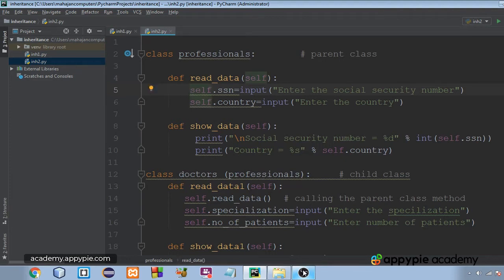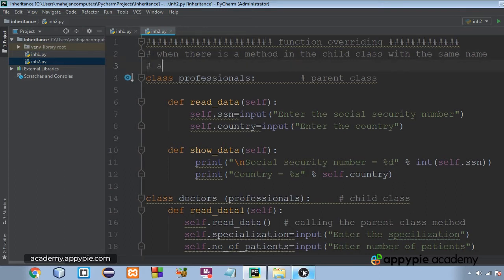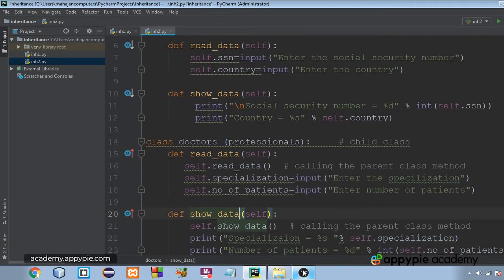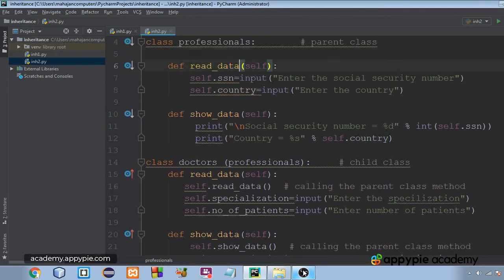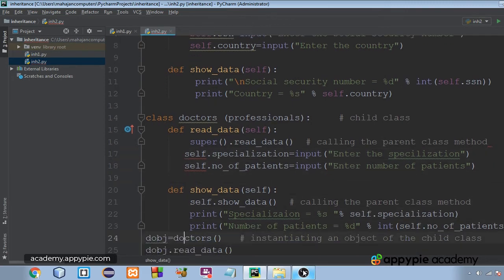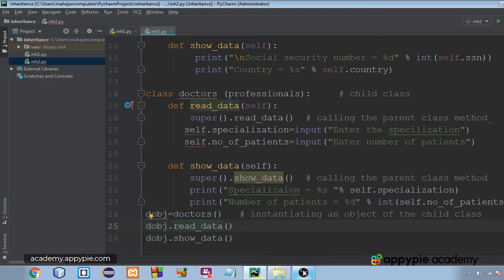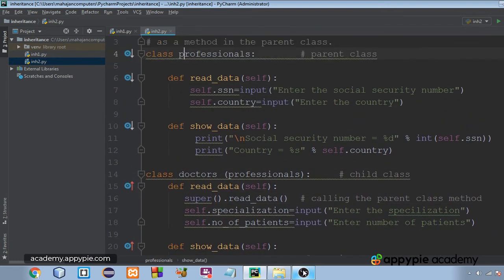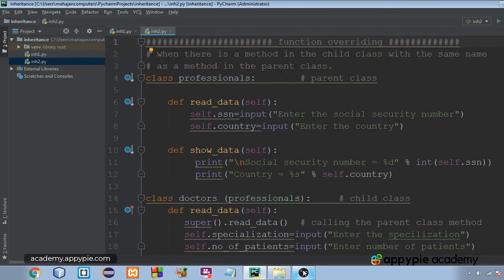Method overriding Part 1 - Lesson 117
Method overriding Part 1 - Lesson 117 - Learn Python programming, and make your career in machine learning, data science, and web development. This course is a great introduction to both fundamental and advanced programming concepts to make you master in python programming. You will also learn how to represent and store data using Python data types and variables, and use conditionals and loops to control the flow of your programs.